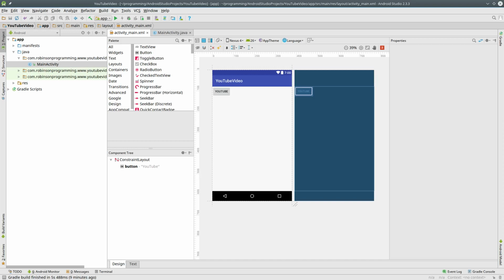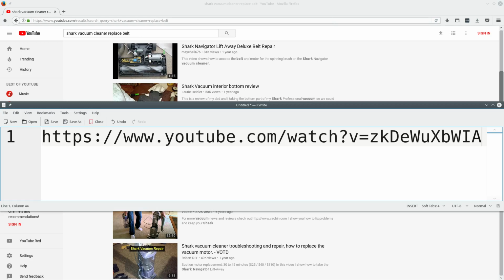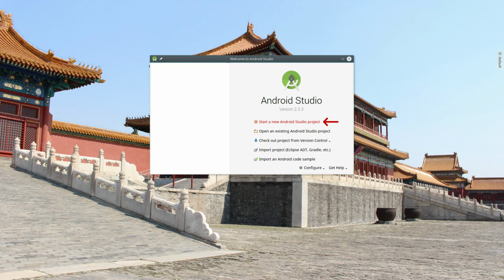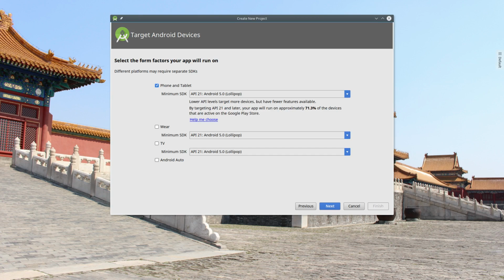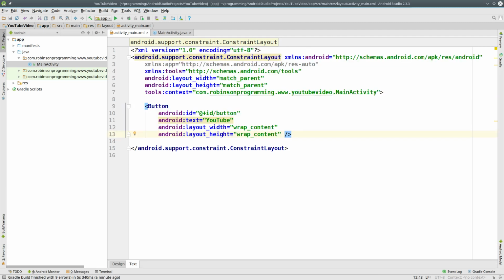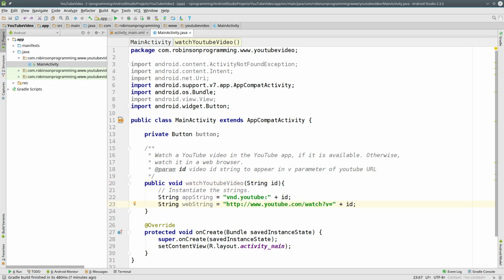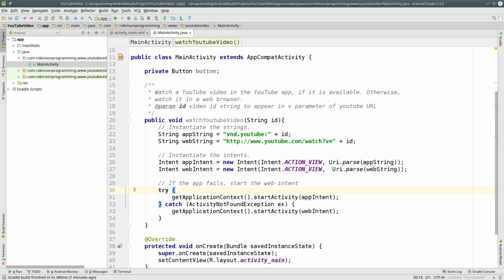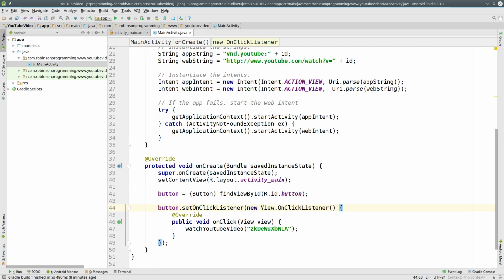Android Studio - Play YouTube Video In App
The best way to launch a YouTube video from your application with failsafe.